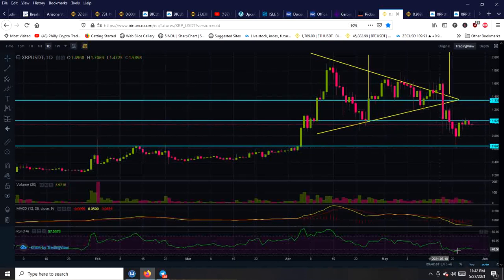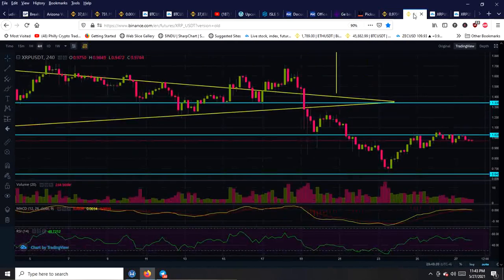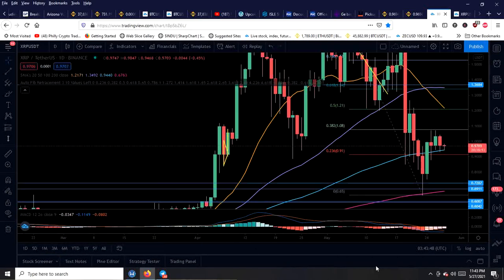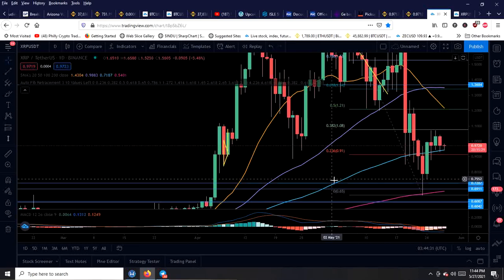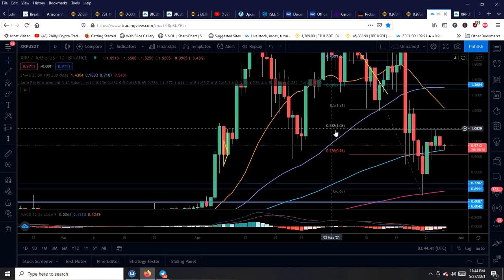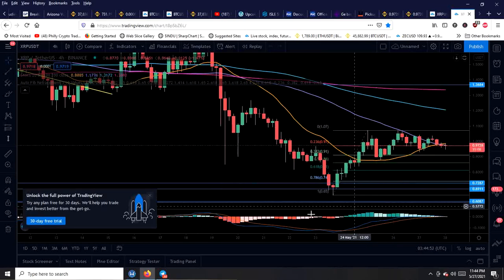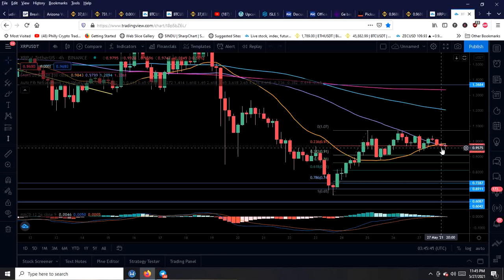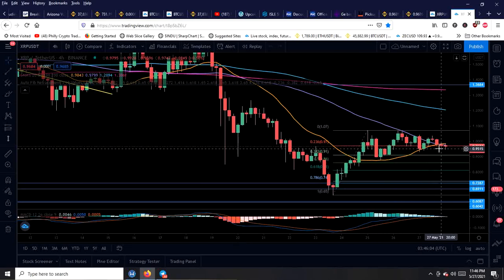RIPPLE (XRP) PRICE PREDICTION !!!!!!! CRITICAL PRICE UPDATE !!1!!! WHAT YOU NEED TO KNOW NOW !!!!!!!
RIPPLE (XRP) PRICE PREDICTION ! CRITICAL PRICE UPDATE !!1!!!